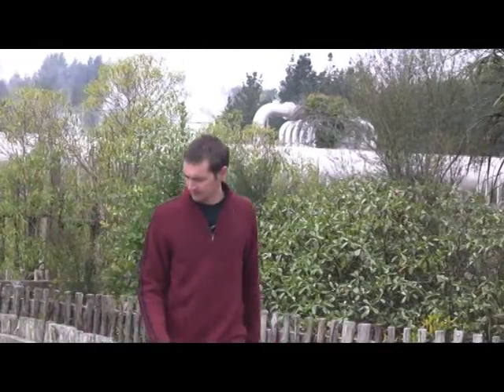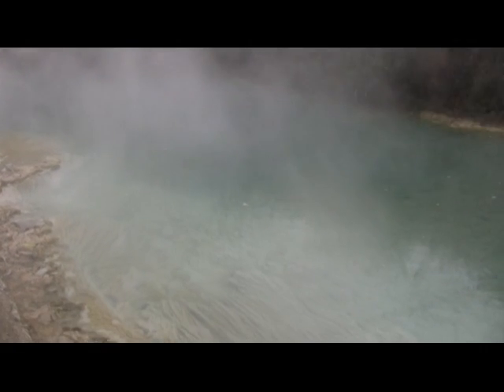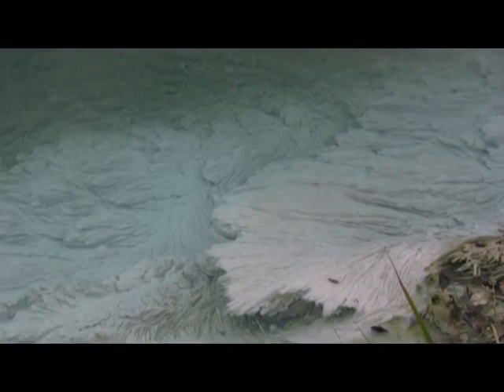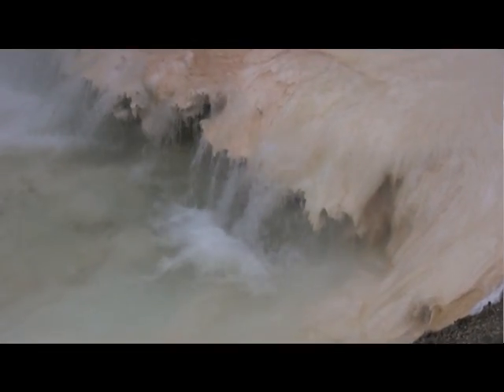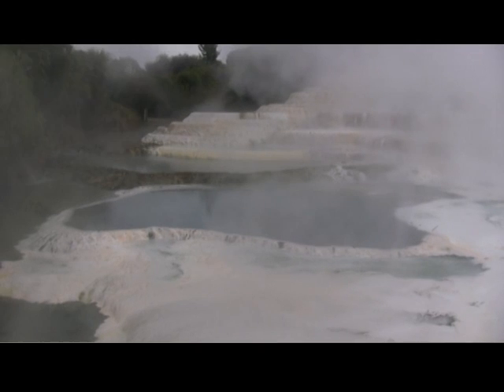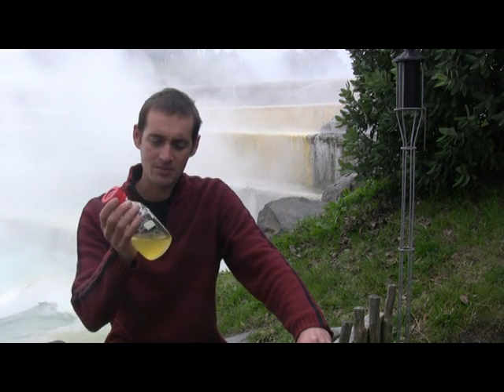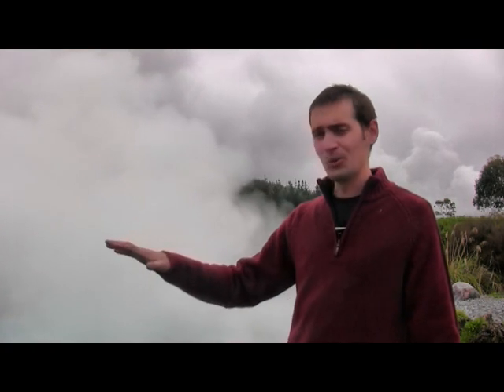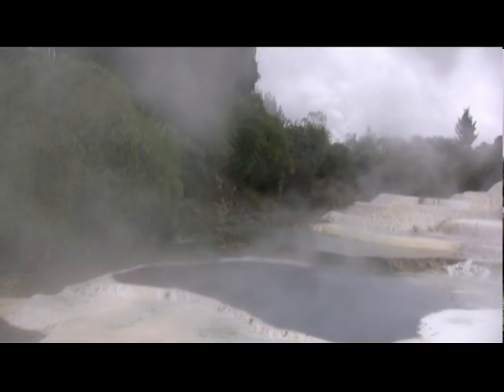Extremophiles in Hot Water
Matthew Stott researches bacteria that survive the high temperatures of New Zealand's hot springs.